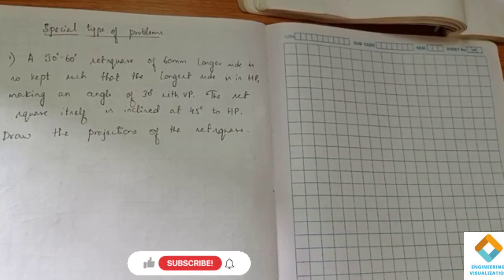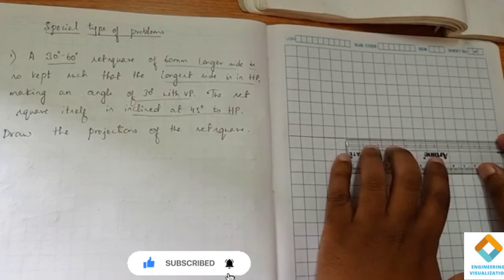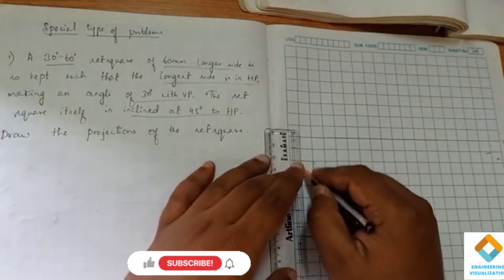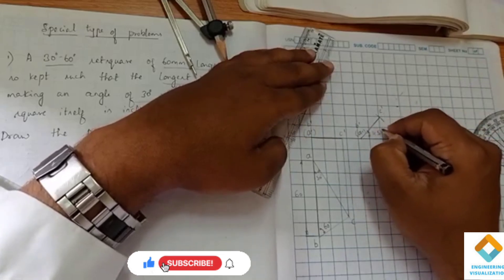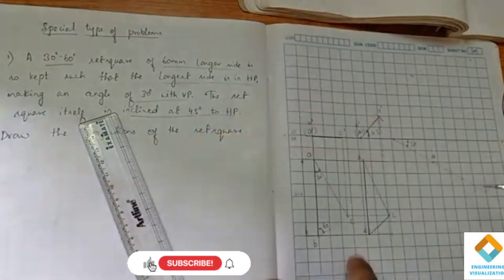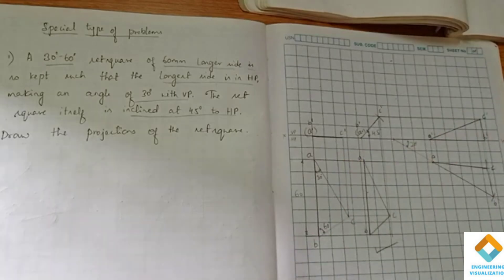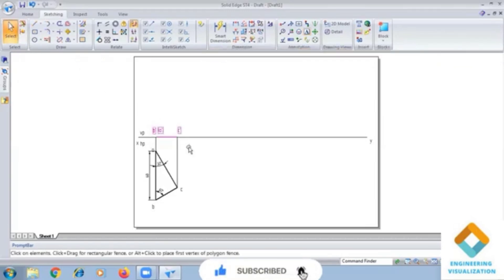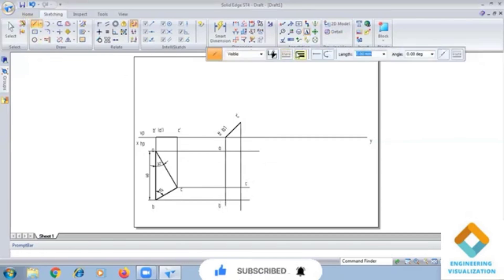30-60 degree Set Square: Sketching and Software Practice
30-60 degree Set Square: Sketching and Software Practice